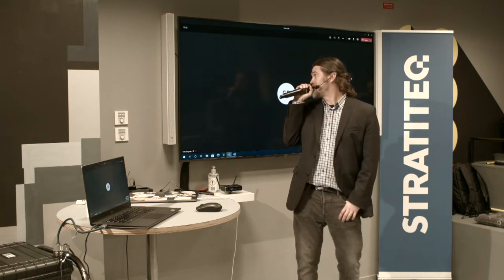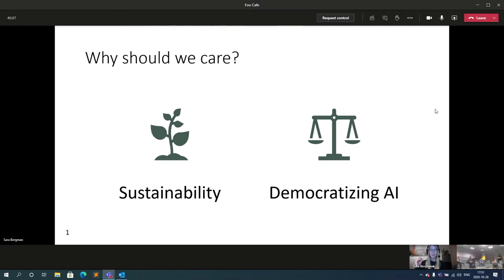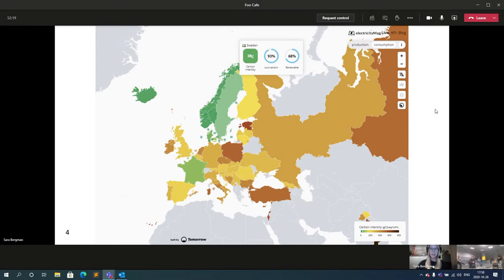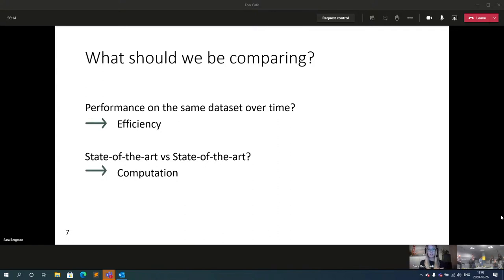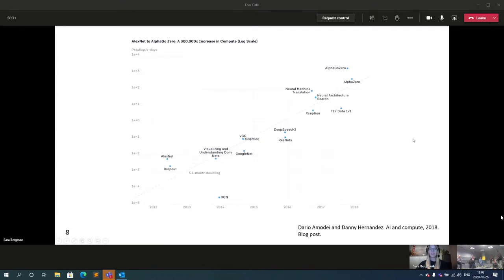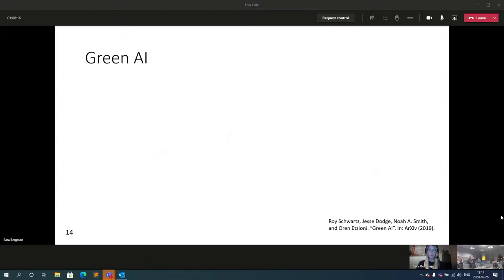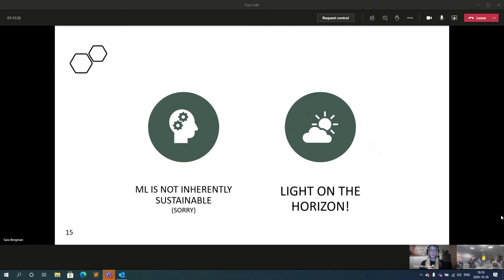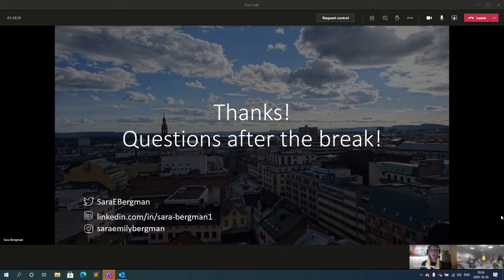Is machine learning sustainable? - Sara Bergman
Training a single NLP model can emit as much carbon as five cars in their lifetime. Is there such a thing as green Machine Learning? With accuracy hungry algorithms ML software is consuming more and more computational resources, largely benefiting from the increasingly better hardware. Are the results worth the environmental cost? This talk will cover some of the latest research in the area, showing options to estimate the carbon footprint and discuss ideas on how to make Machine Learning greener.
Foo Café is a meeting place for people with an interest in software development and IT.
Here, user groups and partner companies find the perfect atmosphere for sharing knowledge and develop competence.
Foo Café is open for everyone and is free to attend. To make an event at Foo Café, you have to become a partner company with us or you can run a user group with an in-depth technical focus.
We are currently present in Stockholm and Malmö and have made over 2048 tech events since the start in 2012.
At Foo Café there’s an event going on everyday, year round.